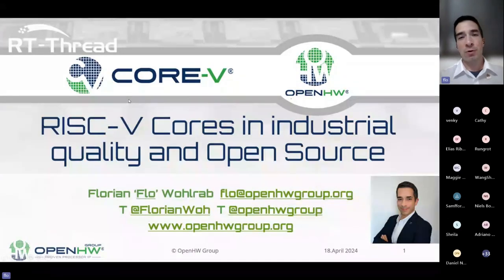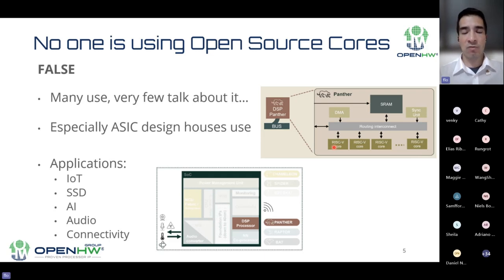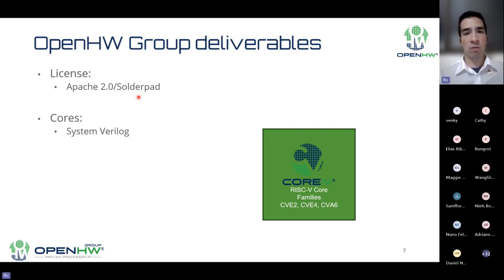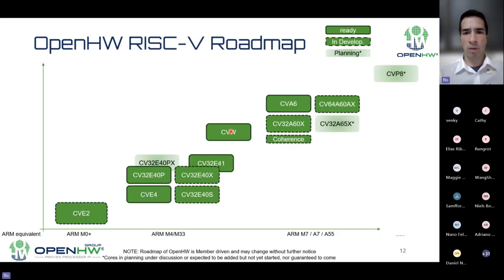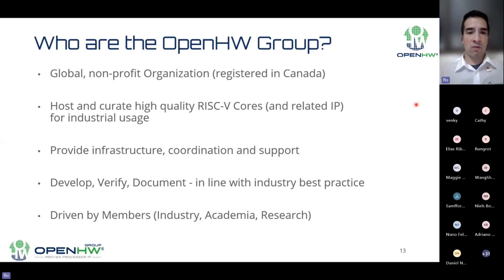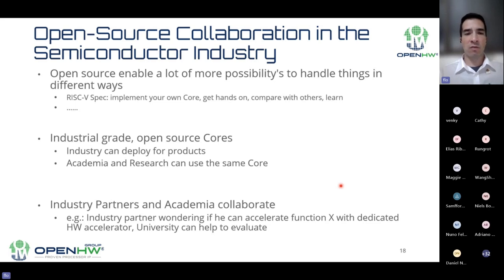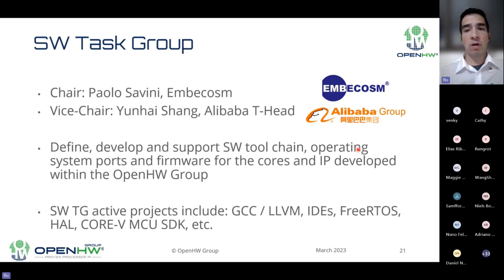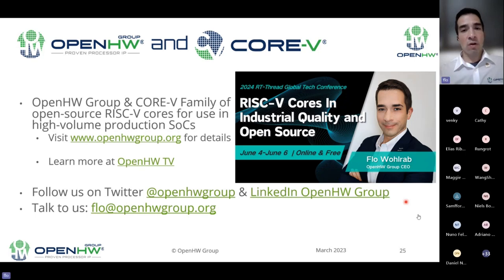RISC-V Cores in industrial quality and Open Source